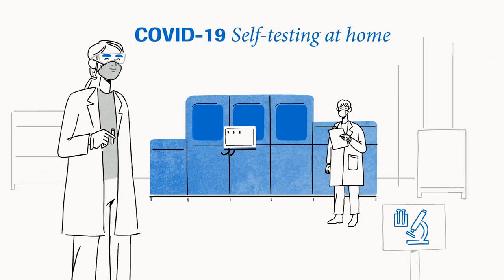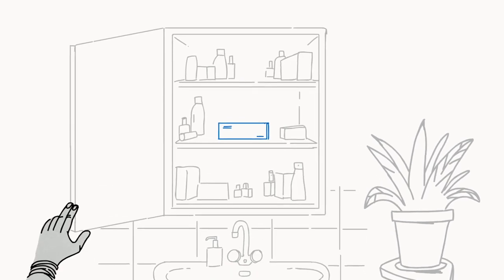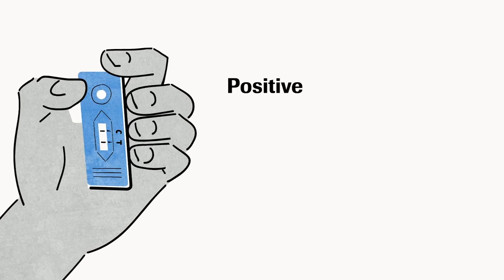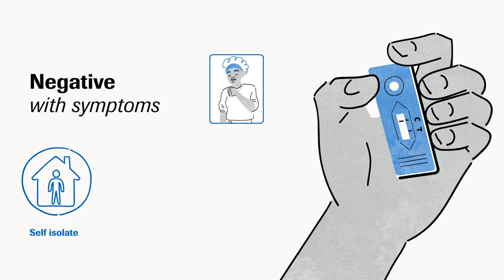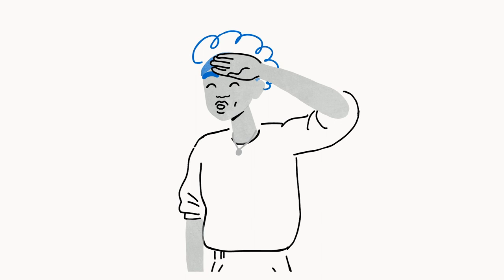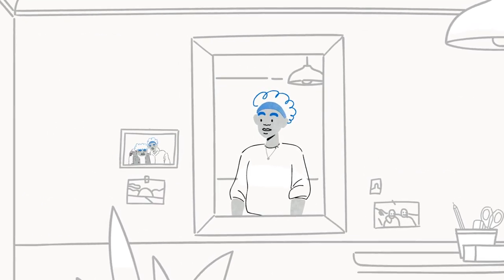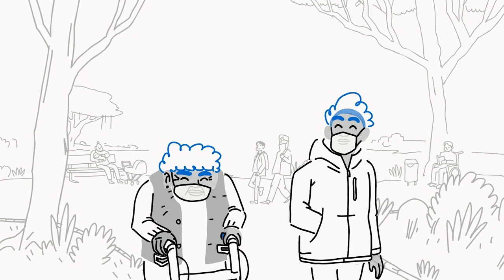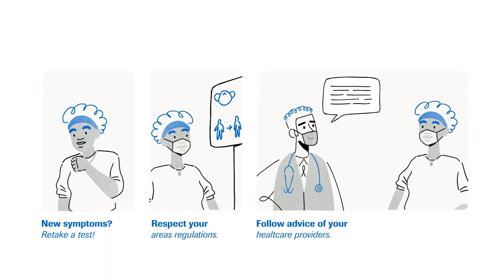COVID-19 Self-testing at home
In some countries, tests are available that people can do at home themselves. Watch this video to learn more about “home tests”.